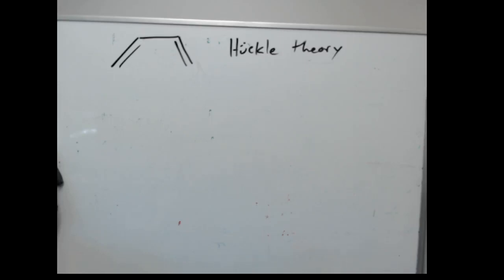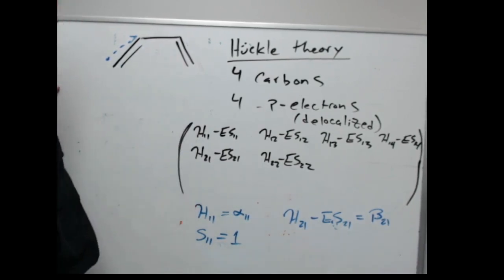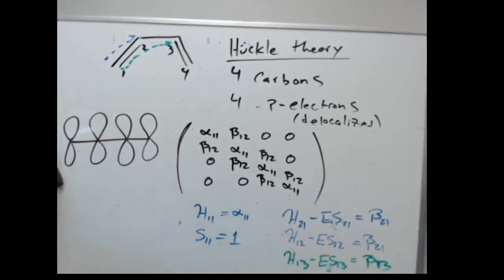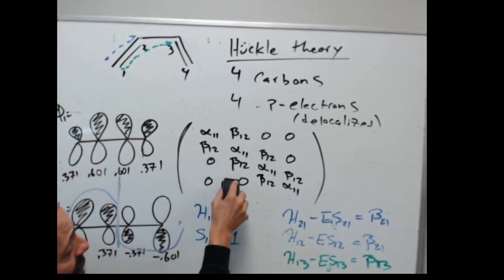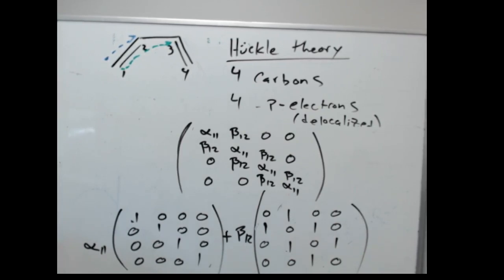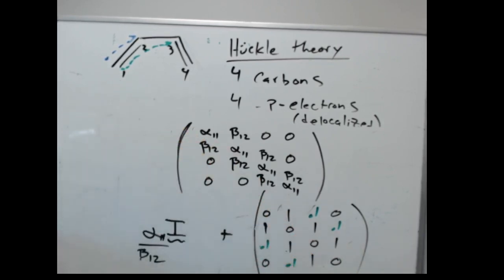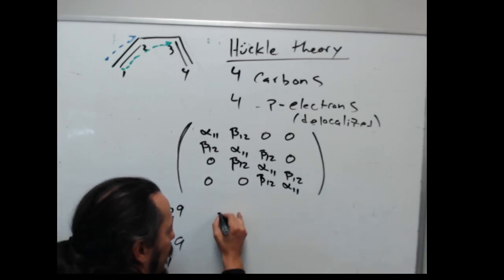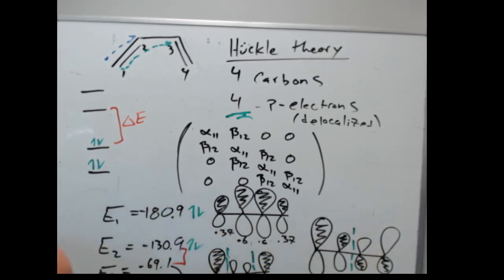Chem353 OH huckle F2023